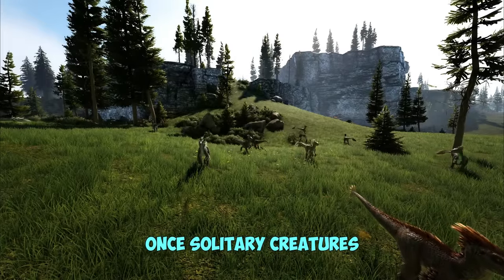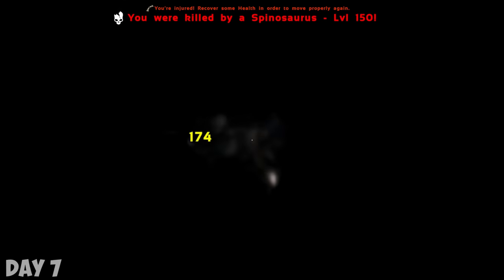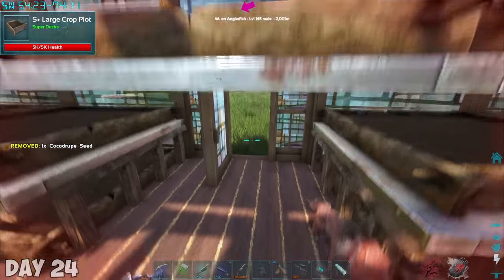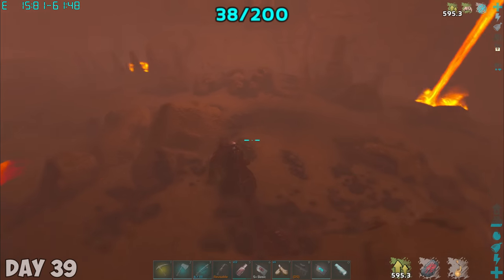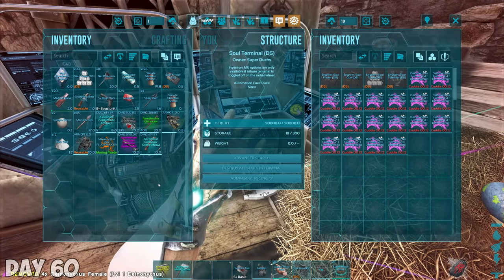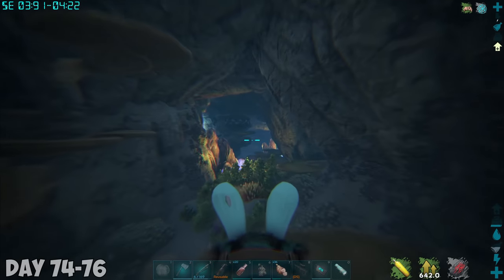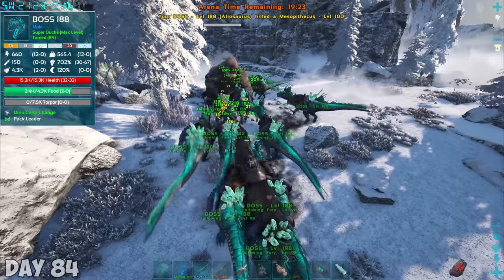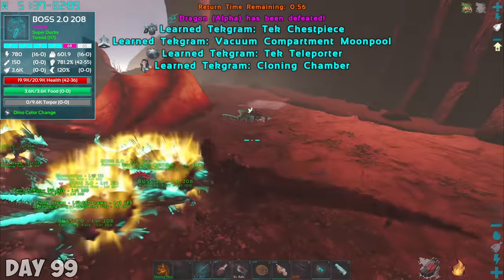I Have 100 Days To Beat The Hunted... Ark's Most Hardcore Mod!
I am taking on an adaption of one of Ark's most hardcore mod! Will I be able to defeat all bosses on Fjordur on Alpha Difficulty in 100 days that most people has never done? Find out!

My Discord👇 - Join for Upcoming Updates! My Configs are in my Discord!

🌠 Game/Server Configs in my Discord!

✨ Settings:
Difficulty: 5.0 (Level: 150 Dinos)
Day Cycle Speed: 1.8 (It's about 30min real-time)
Wild Dino Spawn Rate: 2
Taming 8.0
Harvesting: 3.0
Mating: 0.01
Hatching: 30.0
Mature: 30.0
Experience: 1.5
Baby Cuddle: 0.01

Chapters
0:00 - Intro
0:43 - Day 1-10 - Welcome To The Hunted!
9:06 - Day 11-20
14:28 - Day 21-30
18:31 - Day 31-40
24:53 - Day 41-50
28:21 - Day 51-60
31:42 - Day 61-70
34:40 - Day 71-80
46:28 - Day 81-90
51:27 - Day 91-98
55:08 - Day 99-100 - ???
57:14 - Outro